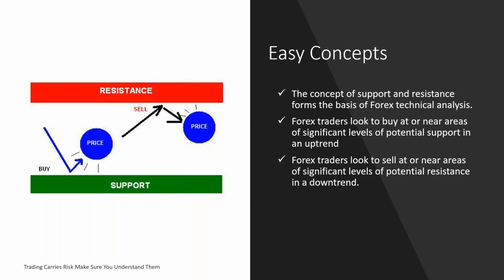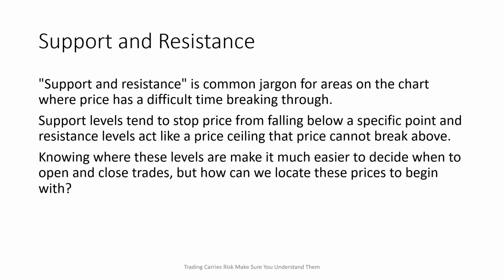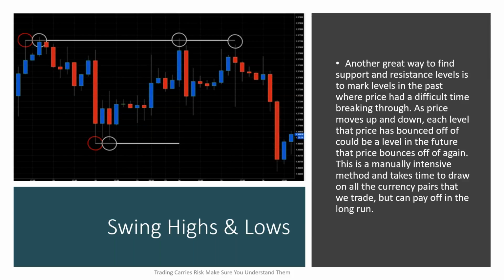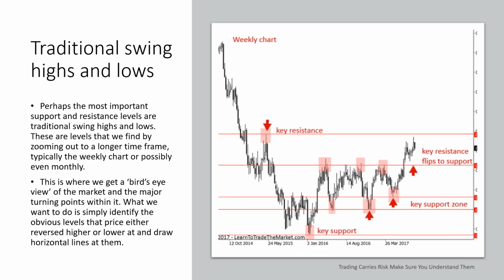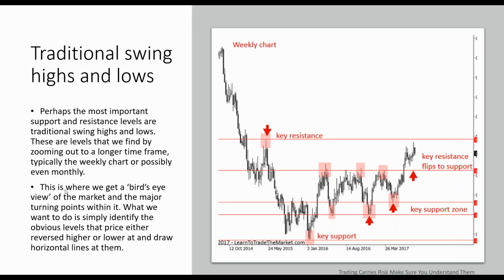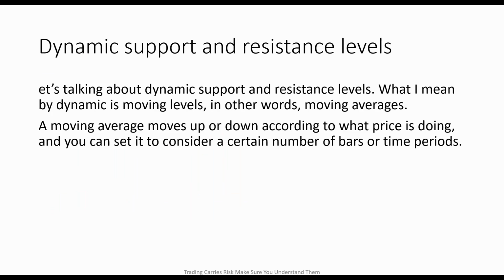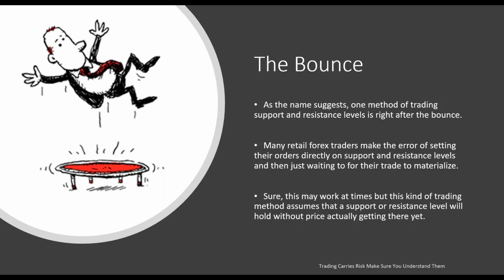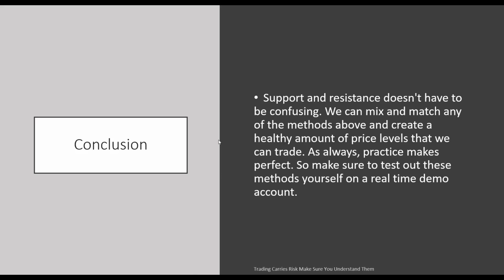Interpreting the Ebbs & Flows Of Forex Price Action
Markets ebb and flow; they go up, they come down and they move sideways. The primary ways we make sense of these movements are analyzing the price action as well as the levels in the market where price bounced higher or rotated lower, we call these levels support and resistance.